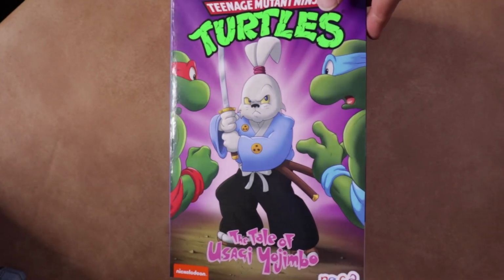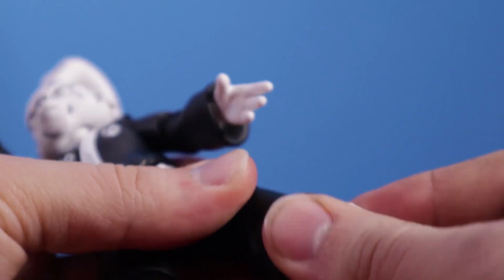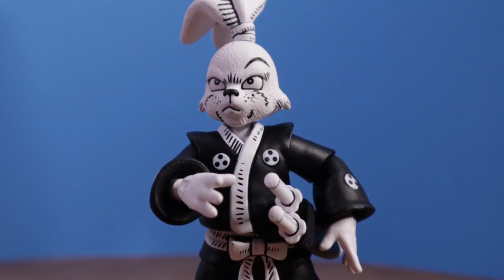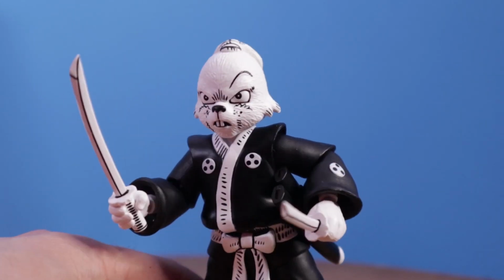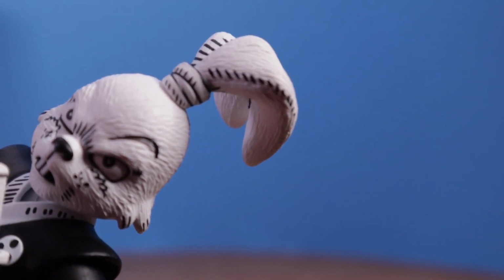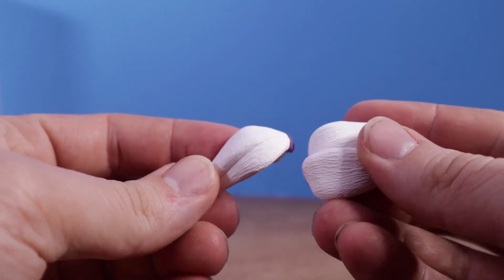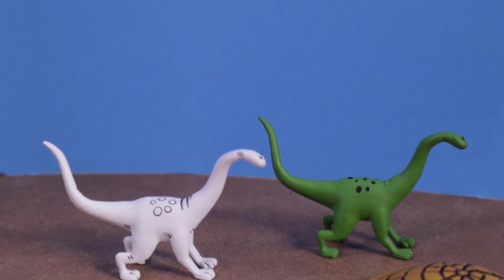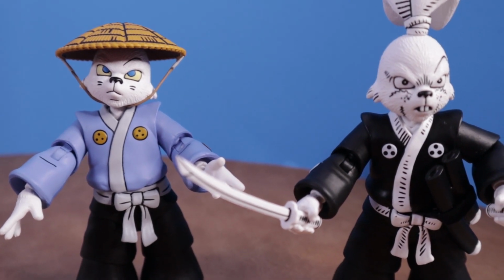Black & White USAGI YOJIMBO NECA TMNT Action Figure Review/Comparison Too - Haulathon 2023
Usagi Yojimbo is back in a cool stylized black and white for the Target Haulathon!
We unbox, review, and compare this version of the Teenage Mutant Ninja Turtles Usagi Yojimbo figure to the original figure in color!
We have fun and hope you like our opening.